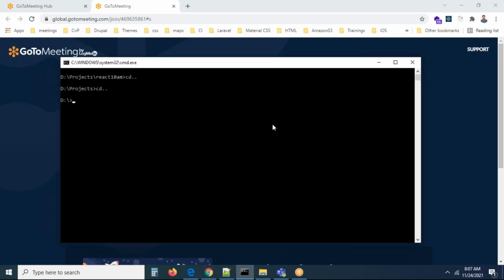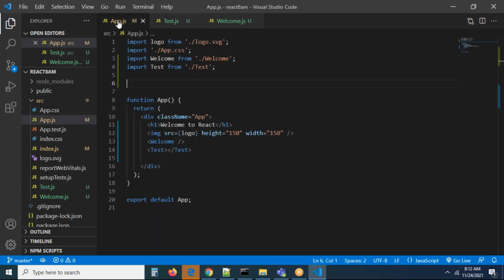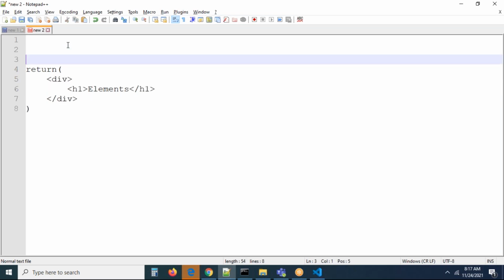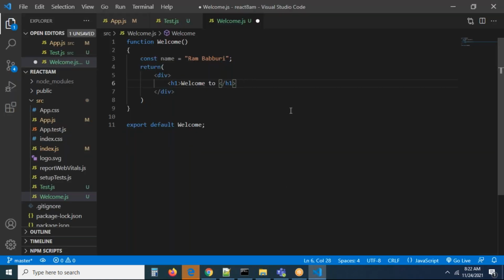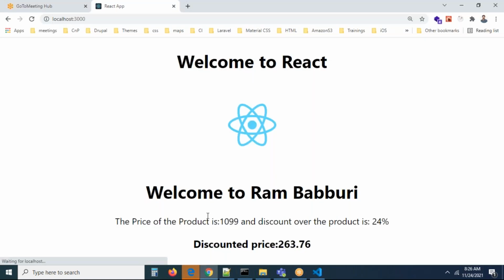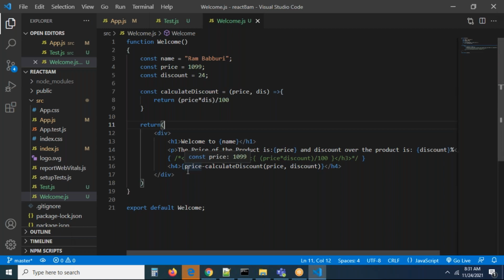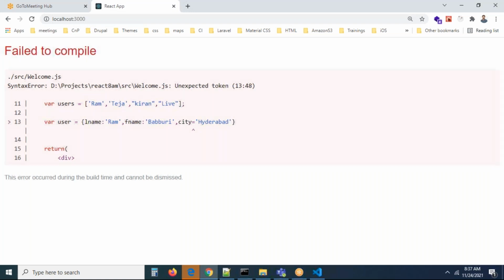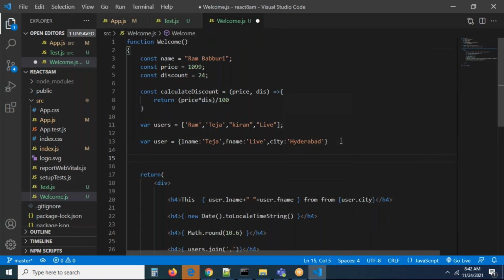Ui Tutorial for Beginners 73 | By Teja Live Tracks